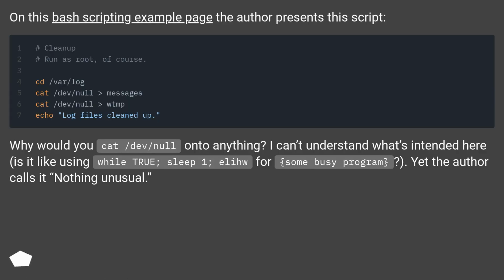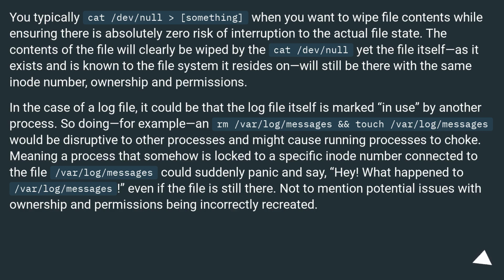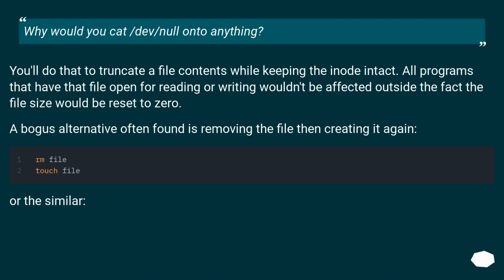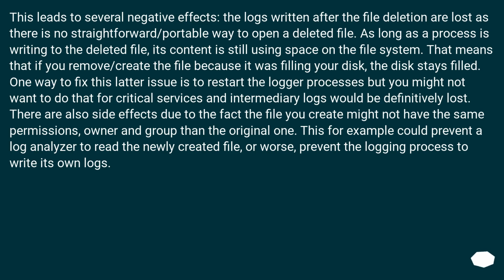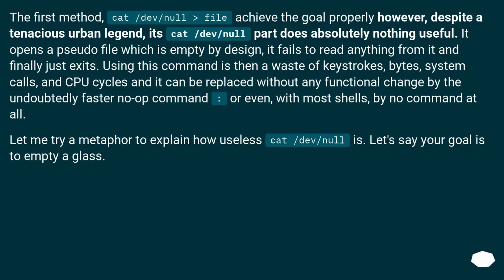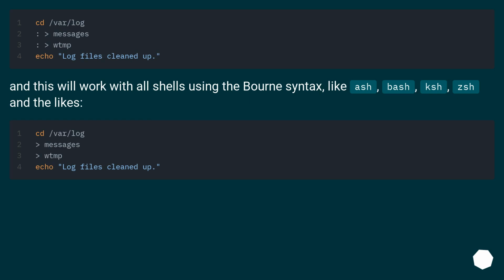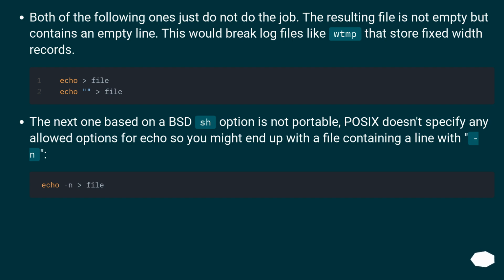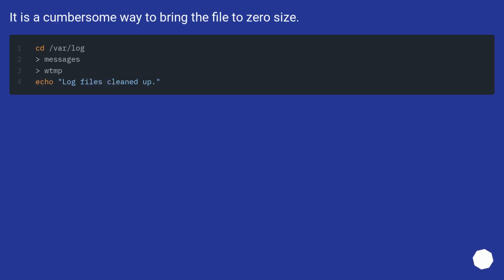Why would you `cat /dev/null /var/log/messages`?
Chapters
00:00 Question
00:42 Accepted answer (Score 44)
03:10 Answer 2 (Score 122)
09:34 Answer 3 (Score 6)
09:49 Thank you